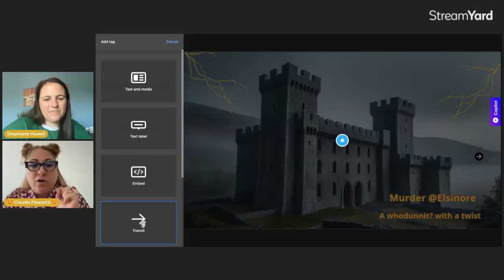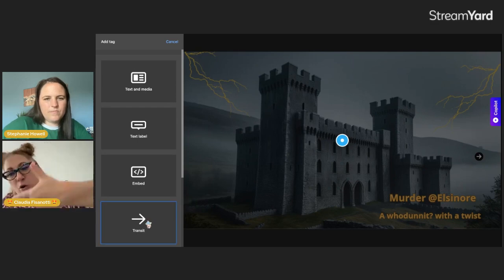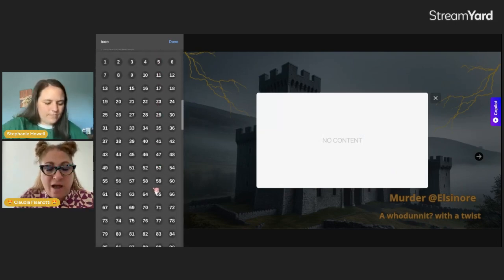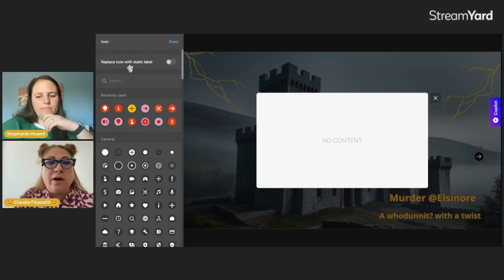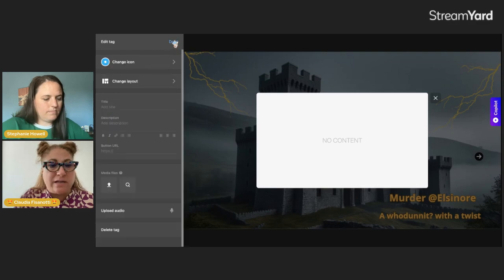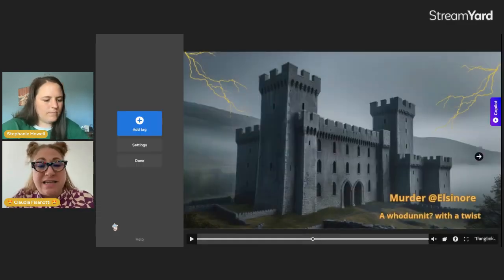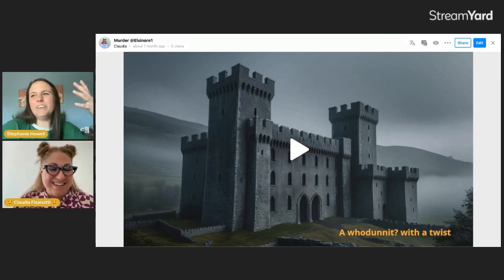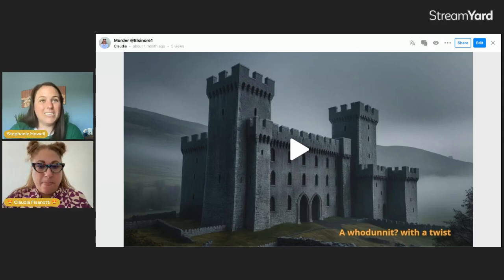Whodunnit Un app smashing immersivo!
SchoolAI in appsmashing with Canva and Thinglink.

🖥️ As part of the "Final reveal" phase, I integrated a SchoolAI Interactive Video Chat, featuring key scenes from the tragedy. Students watch the video, and then use the SchoolAI chatbot to:
Reinforce plot comprehension
Explore the emotional and psychological complexity of characters
Answer scaffolded questions tailored to their responses
Deepen their understanding of the Elizabethan worldview, revenge tragedy conventions, and Hamlet’s internal conflicts
Learners are challenged to recast Hamlet's dilemmas in modern contexts, using AI-generated prompts that built on their previous responses—an incredible opportunity for critical thinking and historical-literary competence building.

📚 This experience not only brings Shakespeare's language closer to them, but also encourages reflection on universal human themes through AI-powered active learning.

🔄 The integration of SchoolAI Video + Chat is seamless and student-centered, turning a canonical text into an engaging conversation with the past.